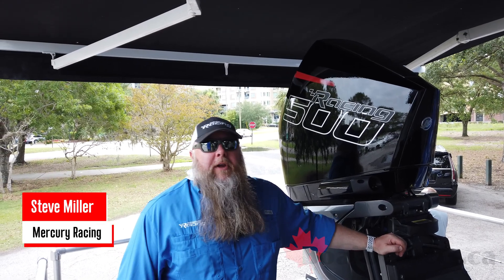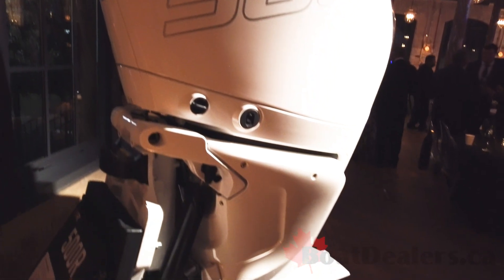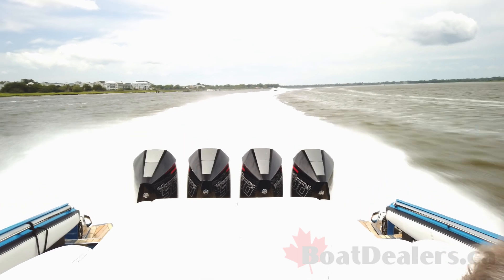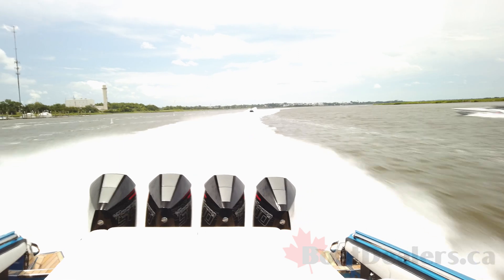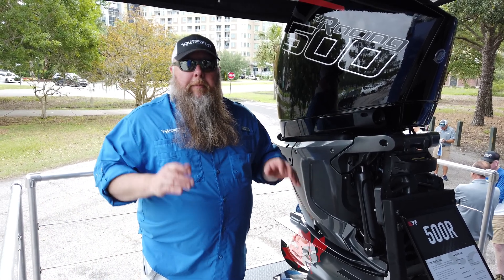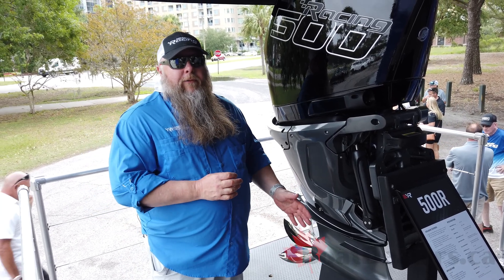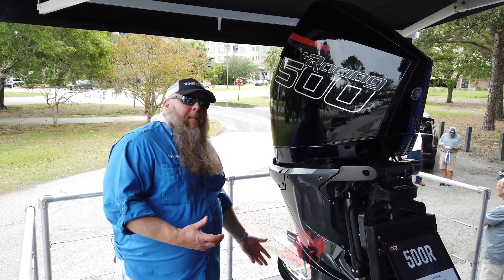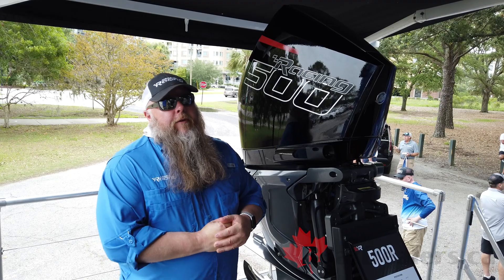All New Mercury Racing 500R outboard motor in Depth Overview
​@mercuryracingofficial flagship outboard just released!

Steve Miller - Director of Customer Experience at Mercury Racing tells us all about this amazing outboard with full detail and specs.

50 years of Mercury Racing and the big unveiling of their new flagship outboard in Charleston, SC.

4.6-liter 64-degree V8 FourStroke powerhead is boosted by an exclusive Mercury Racing supercharger.